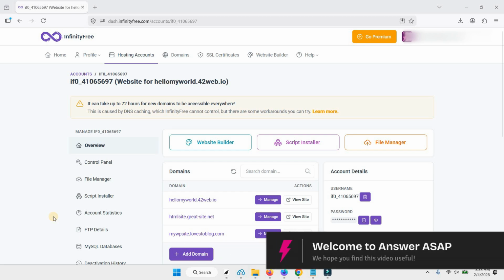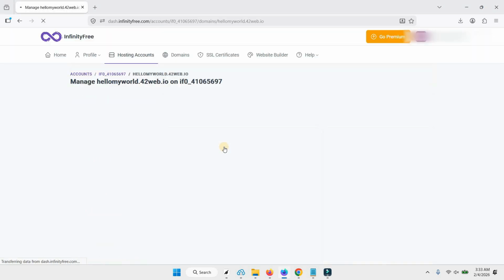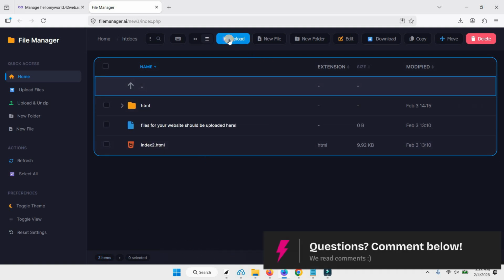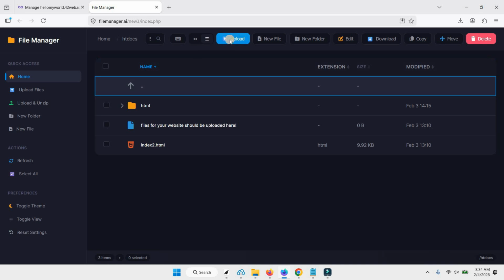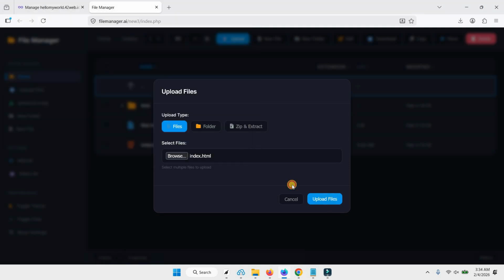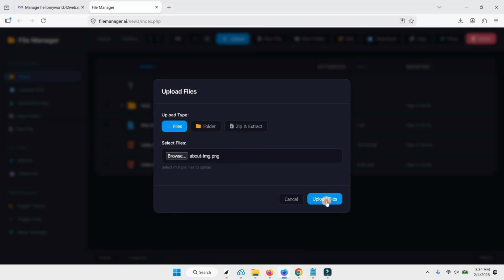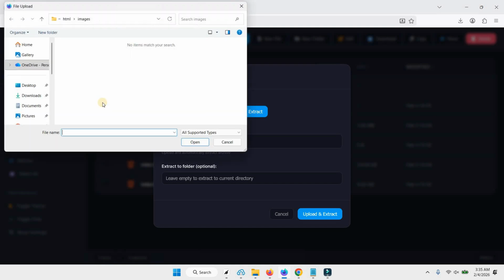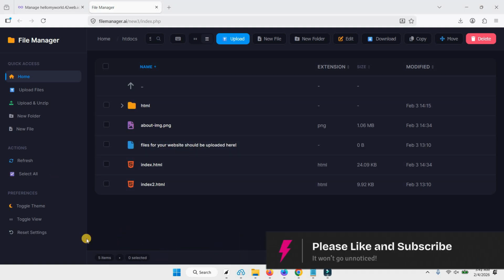How to UPLOAD FILES to InfinityFree (Step by Step)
Learn how to upload files to your InfinityFree account in this straightforward tutorial. Whether it's images, documents, or code files, we'll show you how to do it quickly and easily. Please consider liking the video and letting us know if you have any comments, ideas or questions, we really appreciate any feedback! We have plenty of other tutorials on our channel so come and see if we can help you with anything else :)